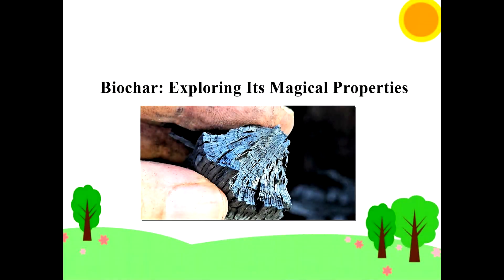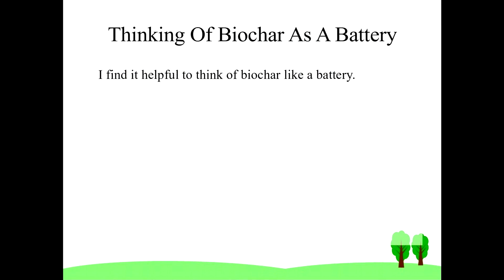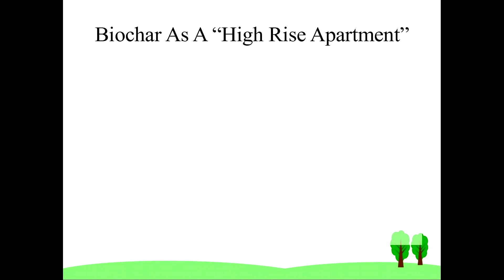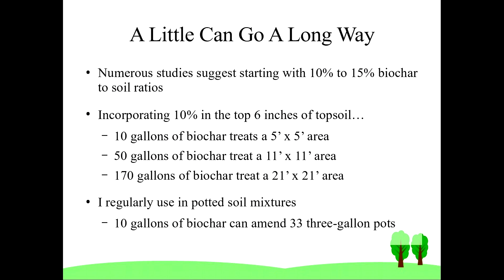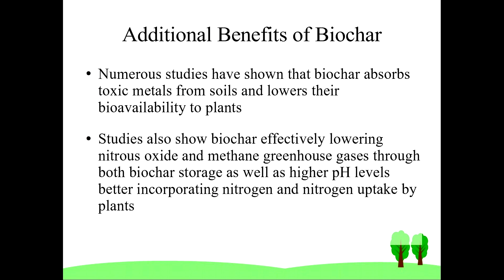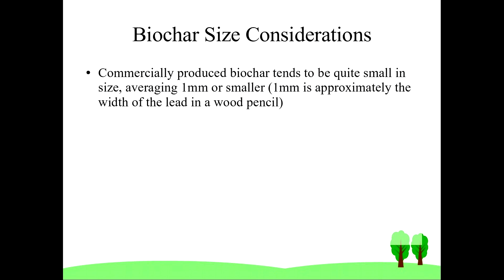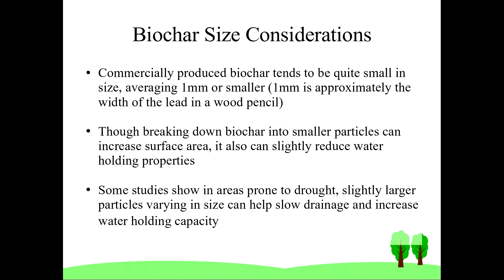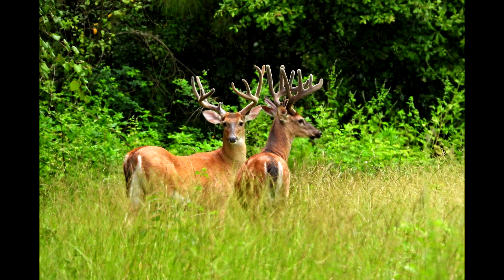Biochar: Exploring Its Magical Properties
This video serves as an introduction to biochar, defining it as well as speaking to a number of its magical properties.  The first of four videos, the other three will speak to making wood lump charcoal for the creation of biochar, how to charge biochar, and finally ways to use biochar with potted plants, gardens, and mulching trees.

0:00  Introduction
0:16  Goals of this video
0:50  What is biochar?
1:29  Thinking of biochar as a battery
1:40  Uncharged charcoal actually stunts growth
2:20  Biochar as a microbe "high rise apartment"
2:37  A little biochar can go a long way
3:26  Biochar lasts nearly forever
3:45  Additional benefits of biochar
4:22  Considerations for usage
5:00  Biochar size considerations
6:02  Future biochar videos